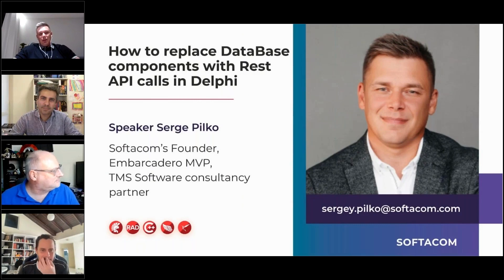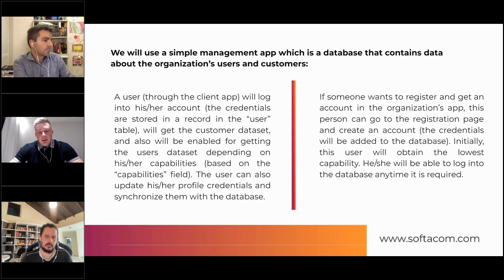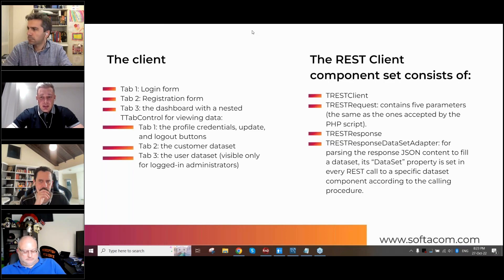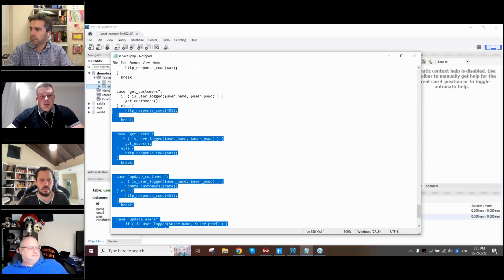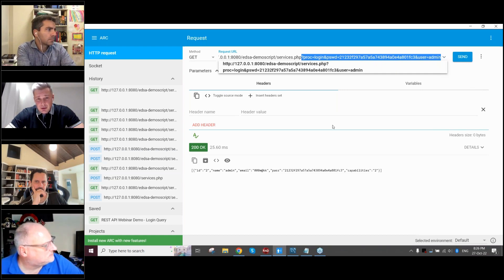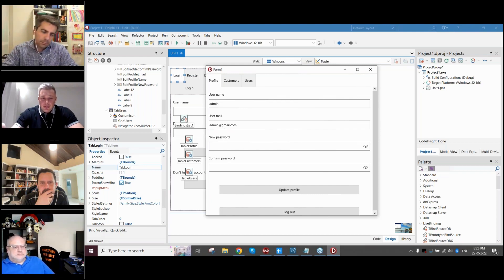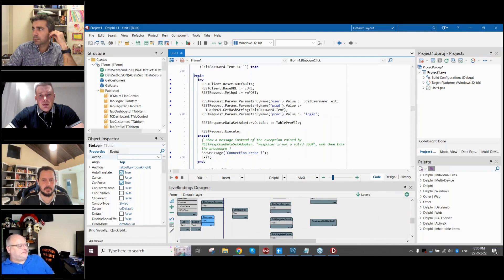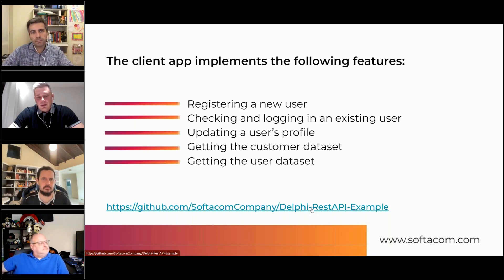The fourth part of the webinar: How to replace database components with REST API calls in Delphi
Serge Pilko shows how to replace database components with REST API calls in Delphi.

Softacom is the world’s leading Delphi software development services & software solutions provider and Embarcadero partner.
Since 2008 we help enterprises and mid-size companies to modernize & migrate software made with Delphi.
We also design and build web, desktop, mobile, IoT and Cloud software from scratch using Delphi, RADStudio IDE and other Embarcadero tools.
Our experience accumulates the entire period of Delphi technology existence. This allows us to modernize or migrate software built with any version of Delphi since its debut in 1995.

Services we provide:
* All types of Delphi software modernization including
* Migration of legacy Delphi software from old Delphi versions to the latest ones
* Migration of Delphi software to .Net and other technologies
* API development and API integration of Delphi software with modern platforms
* UX / UI modernization of old Delphi software
* Support of old and legacy software built with Delphi
* Custom software development on Delphi and Delphi compatible technologies
* Development of native and cross-platform mobile applications using Delphi, FireMonkey.
* Delphi consulting services